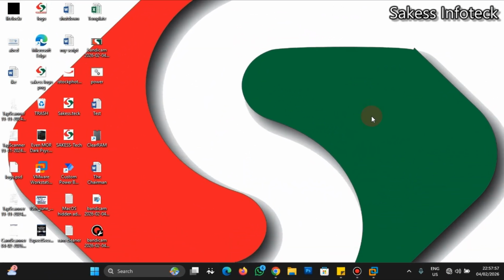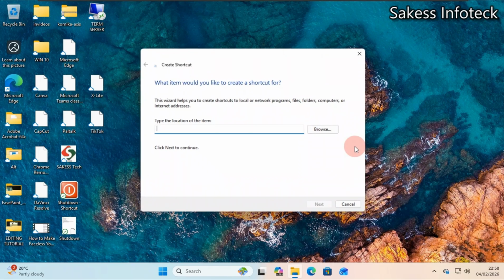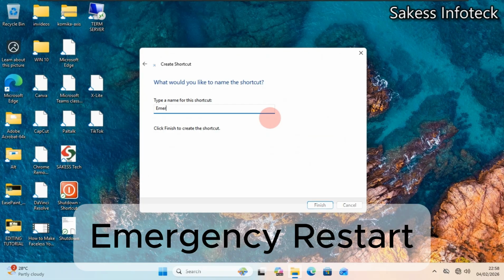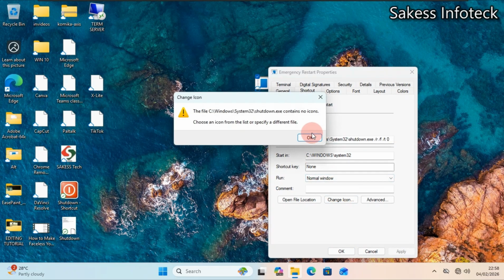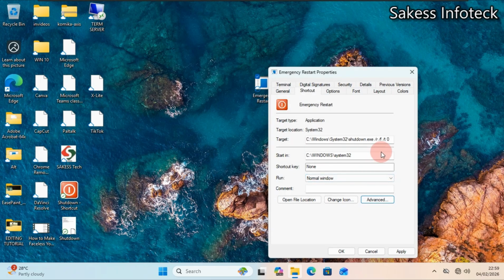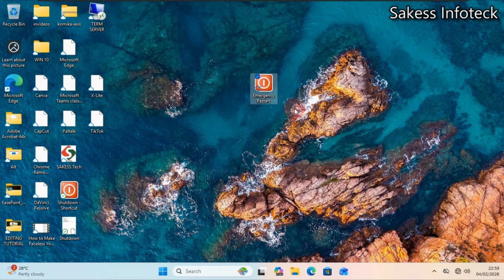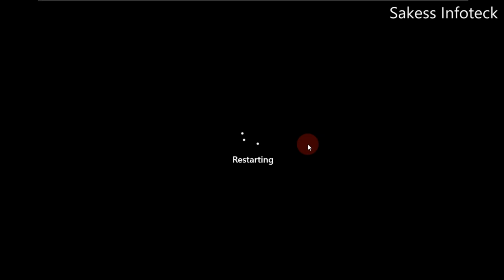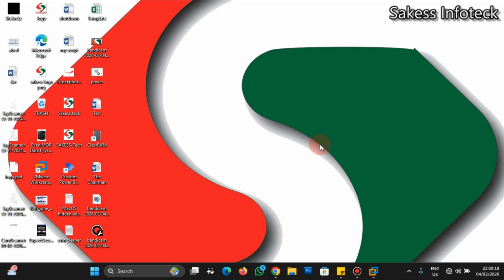PC Frozen? One-Click Emergency Restart Fix!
Is your PC completely frozen and refusing to respond? 😱
Mouse stuck? Keyboard dead? Task Manager won’t open?

In this video, I’ll show you how to create an Emergency Restart Shortcut that lets you instantly reboot your Windows PC with just one click — even when everything else is locked up!

This simple trick can save you from:
✔️ Holding the power button
✔️ Forced shutdowns
✔️ Losing unsaved work
✔️ Long troubleshooting sessions

Perfect for Windows 11 & Windows 10 users who want a fast, reliable backup restart option.

👇 What you’ll learn:
✅ How to create the shortcut
✅ How it works
✅ Where to place it for quick access